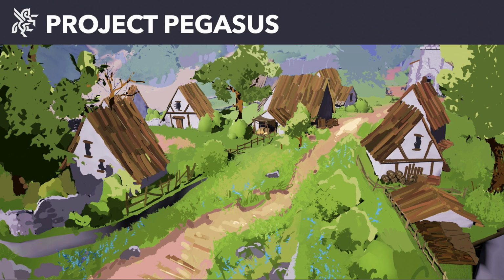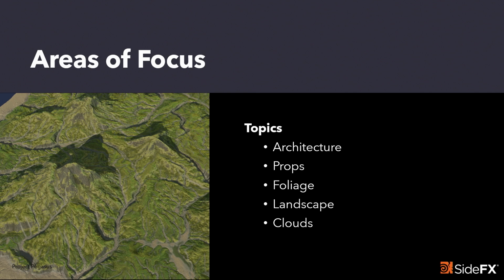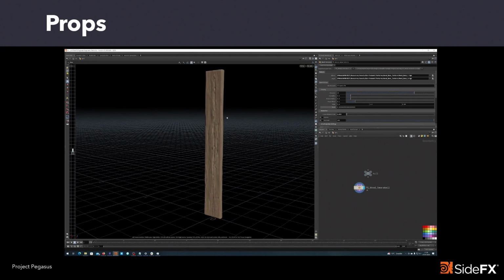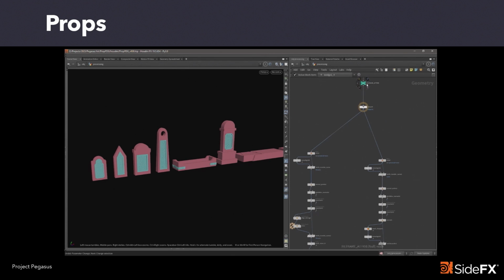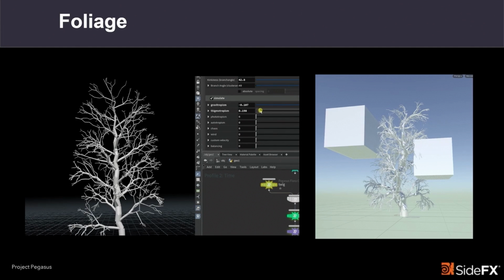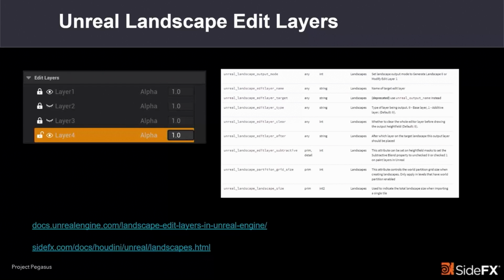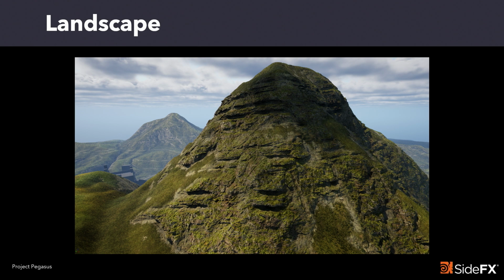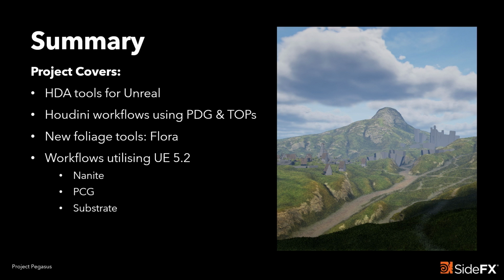Project Pegasus - World Building for Games | Ian Smith | SIGGRAPH HIVE 2023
Following in the footsteps of 2022's Project Titan, Project Pegasus is being developed to explore Houdini workflows and techniques for game development with Unreal Engine 5. Explore the project so far as Ian Smith (Pegasus Project Lead) demonstrates some of the work in progress including procedural landscapes, foliage and buildings. Various tools and techniques are showcased, including procedural building generation, landscape detailing, foliage creation, and cloudscapes using Houdini and Unreal Engine.

00:00 Presentation
02:40 Team Introduction
04:02 Project Timeline
06:39 Blockout
08:56 Areas of Focus
10:14 Architecture
12:03 Props
25:05 Foliage
33:36 Landscape
34:27 Landscape Modelling, Texturing and Rendering
40:23 Groundcover
45:34 Clouds
47:39 Summary
49:31 Q&A

Ian Smith is CG Supervisor at NSC Creative, an award-winning studio specializing in immersive and large format media for VR, Themeparks, Expos and Fulldome. Ian has also developed a number of personal projects in Unreal Engine 5, using Houdini, ZBrush and Substance 3D with a focus on creating detailed environment art using efficient workflows.